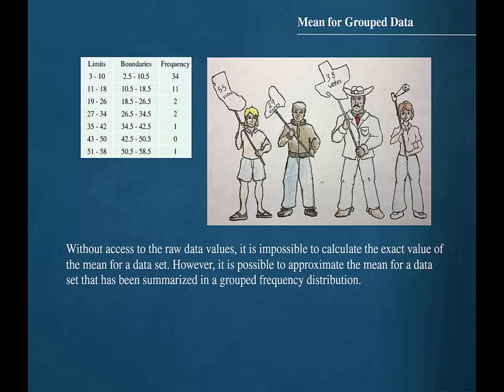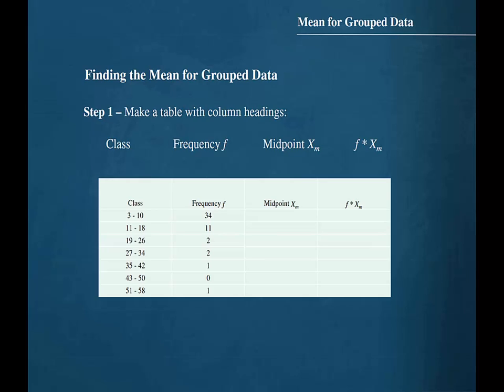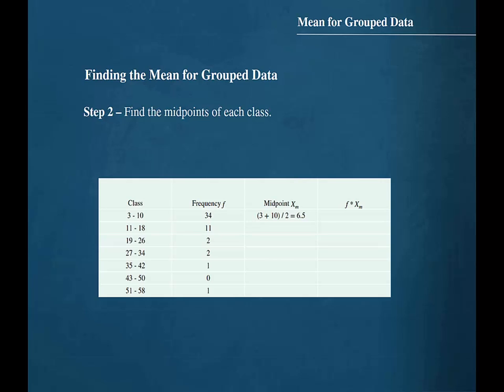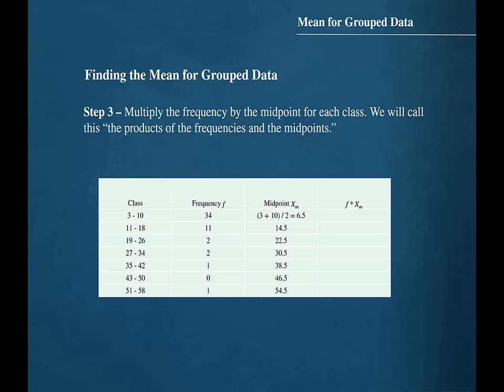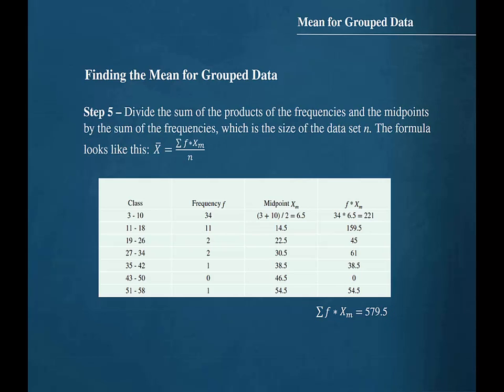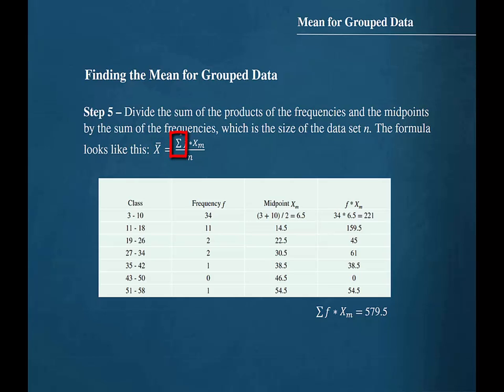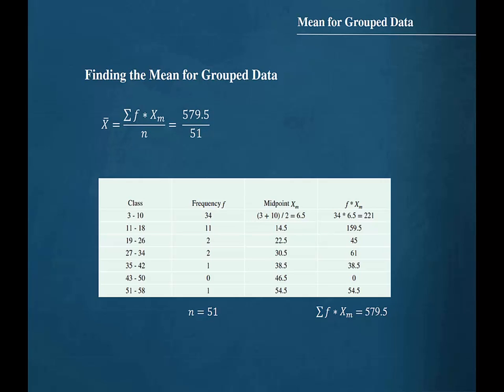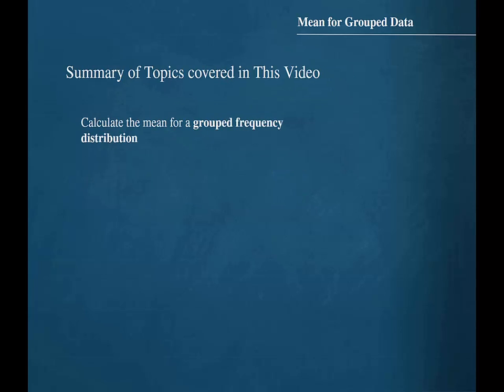Mean for grouped data